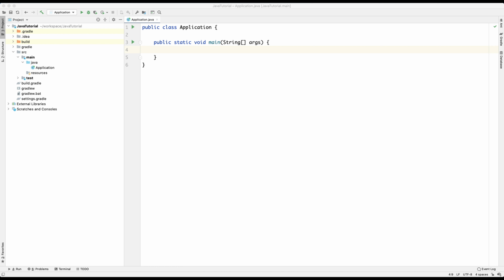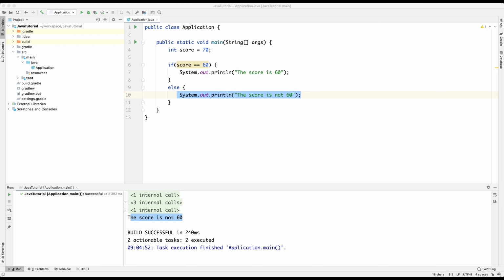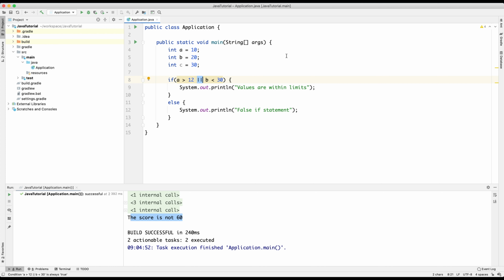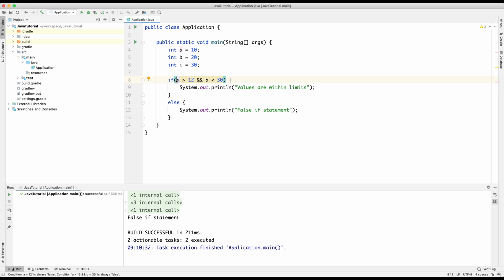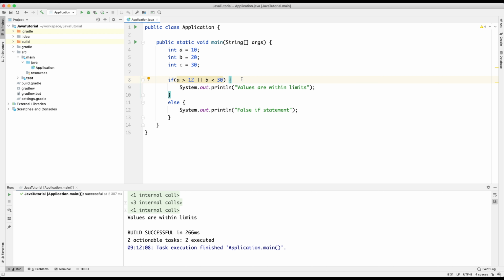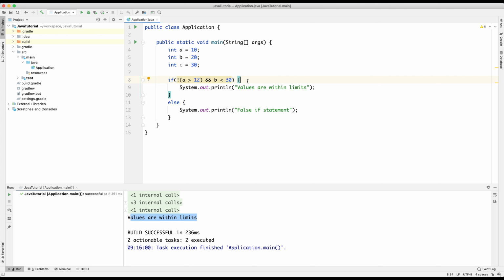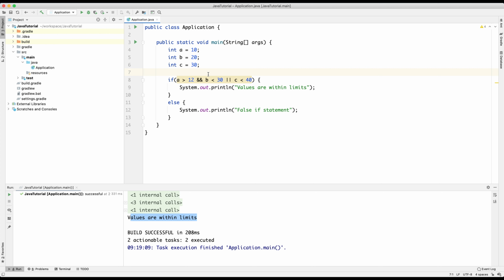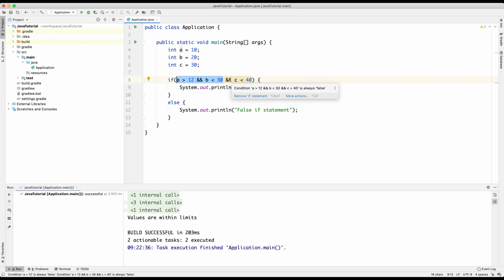Logical Operators | Java Tutorials For Beginners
In this video you will learn about Logical Operators and how to use them in Java. This includes Logical AND (&&), Logical OR (||) and Not(!)